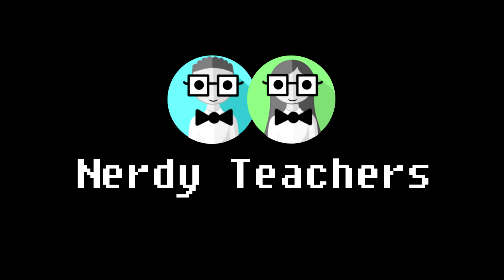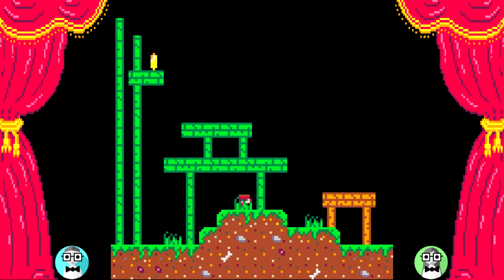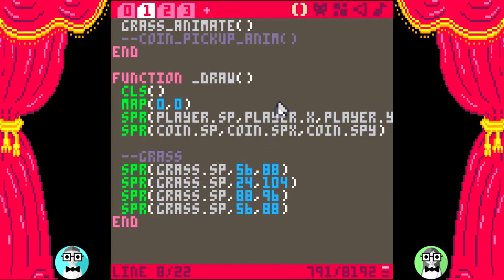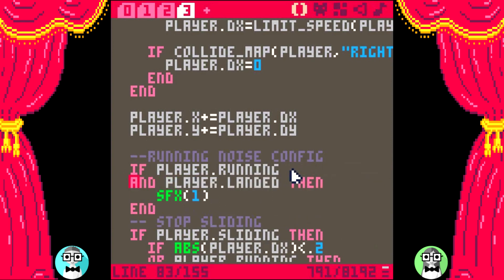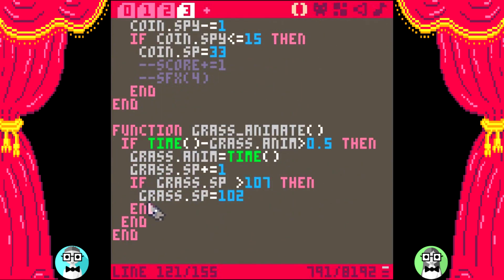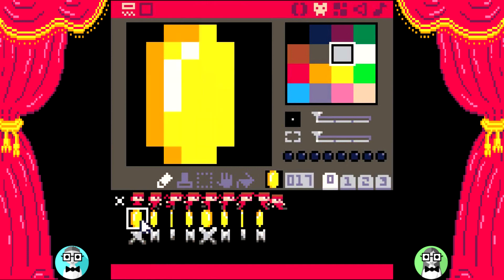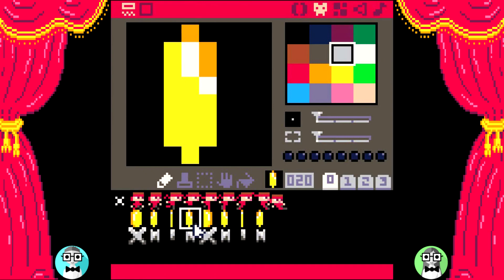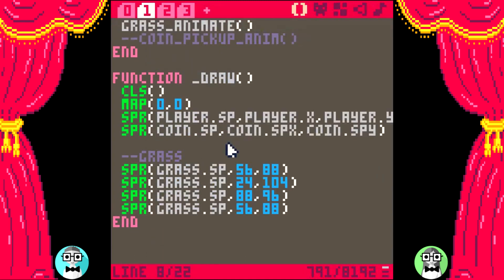Nerdy Student Showcase 1 - Pico 8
Let's check out an impressive work in progress sent to us from one of our awesome subscribers!  This video takes a look at what this programmer added to their game from our Platformer Setup tutorials.
We then take a look at the code, animation, and game art to give some feedback and tips on what is done right and how it could be even better!

If you'd like to see your work featured in a showcase like this to get some feedback , or share your technique, or just to show off, we would love to see what you've done. The Pico-8 community and the Nerdy Teachers community is all about sharing our knowledge with each other.

▼ Share your .p8 game cartridge with us ▼

NerdyTeachers.com grows alongside this channel with in-depth content, helpful resources, and a growing community of support for students and teachers. Each video has a matching tutorial in text, for those of you who want to read more detailed instructions.

Why learn Lua?

Lua is a fantastic language to learn because it is so readable. Many languages take a lot of time just to memorize what all their symbols mean, but Lua uses natural words instead. So reading Lua code pretty much describes exactly what the code is doing! That is so important for beginners because it skips all the headache and frustration of tackling complex jargon, and gets you quickly into creating! And that's where the fun is!

Why PICO-8?